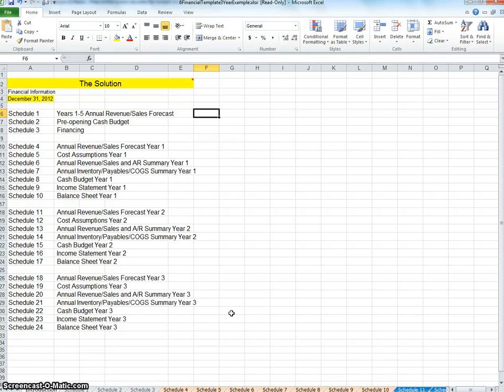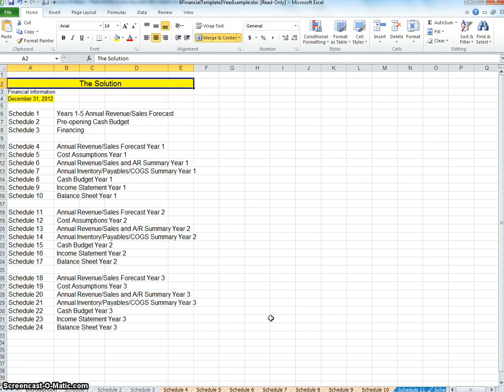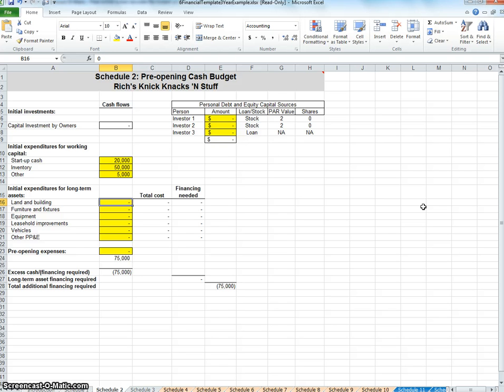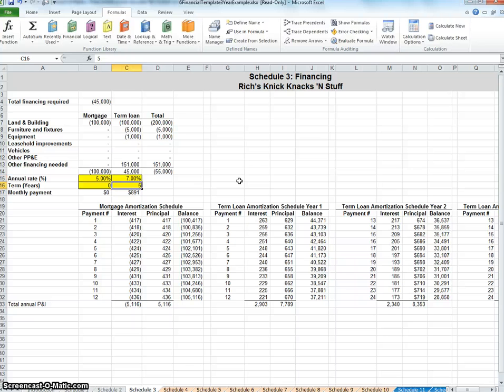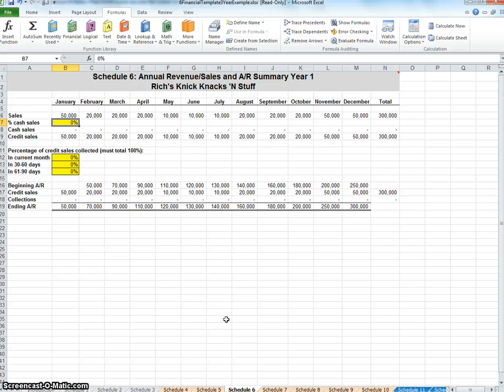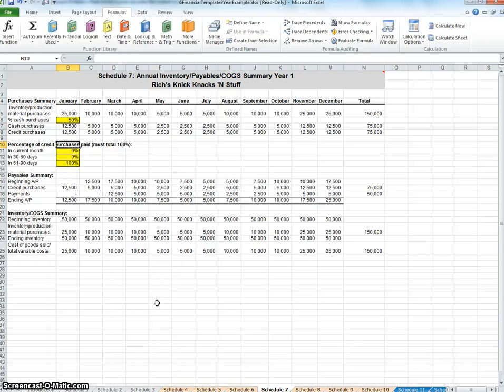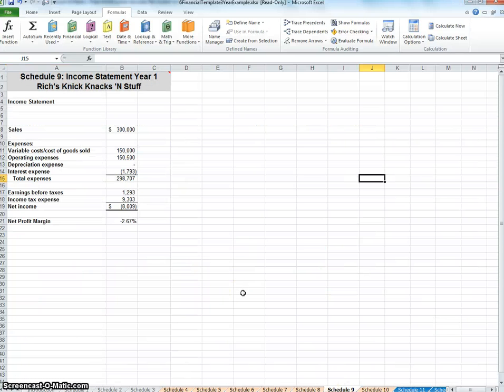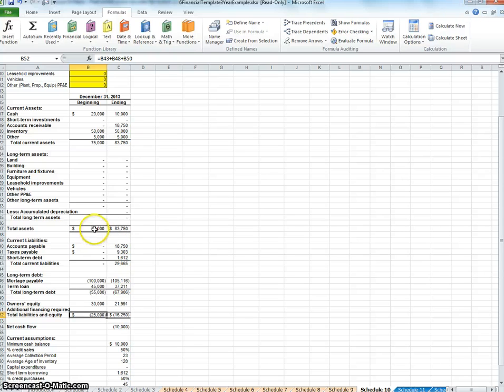New Business Planning Project Financial Template